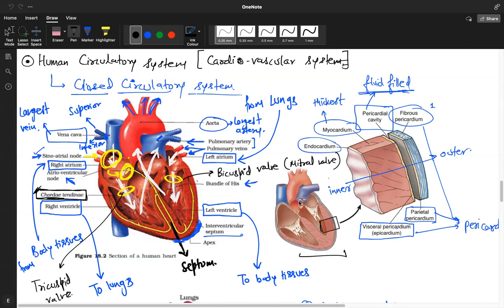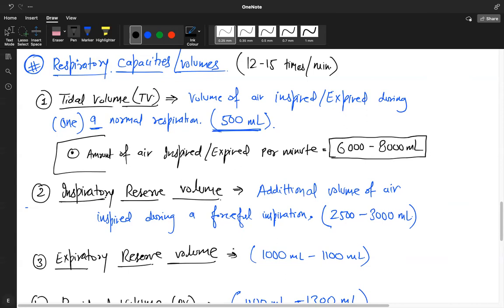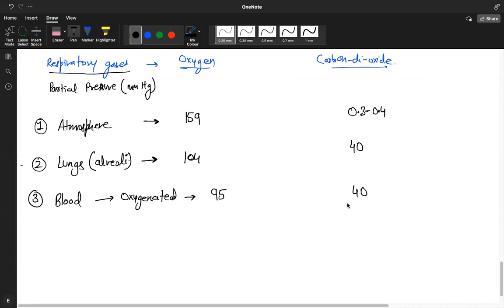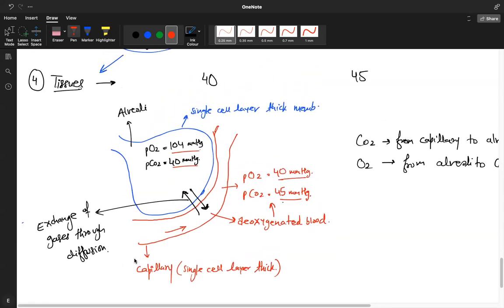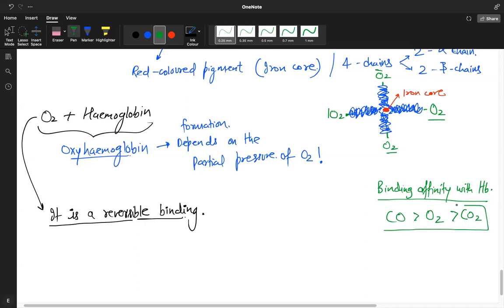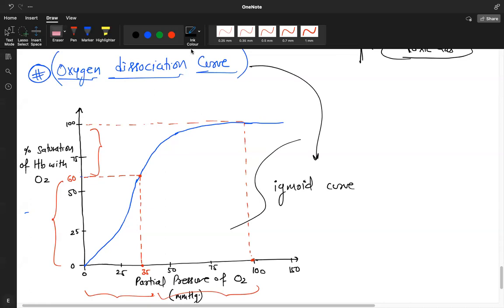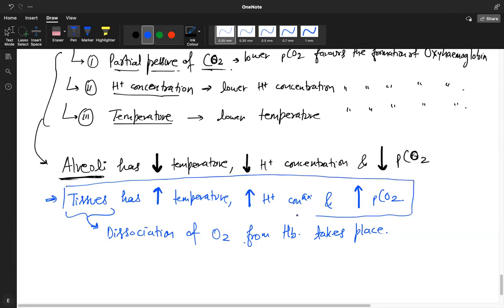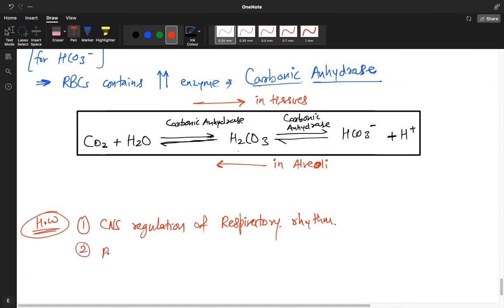Learnivio | Partial Pressures of Respiratory Gases, Transportation of Oxygen | Lect 2 | 23-11-2022